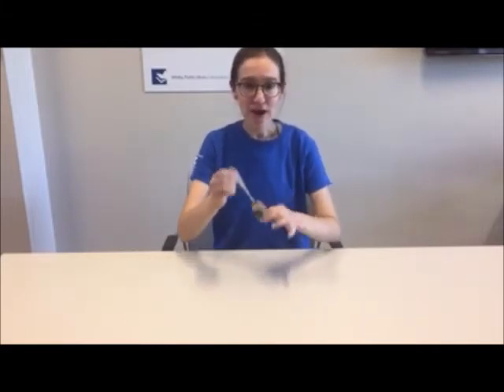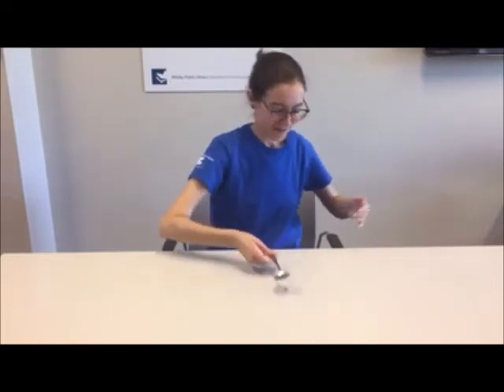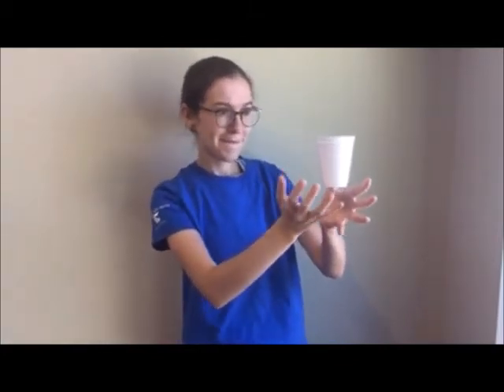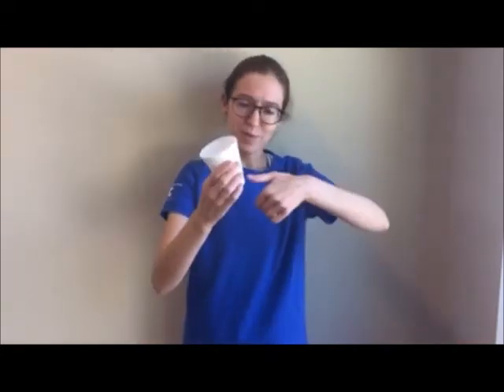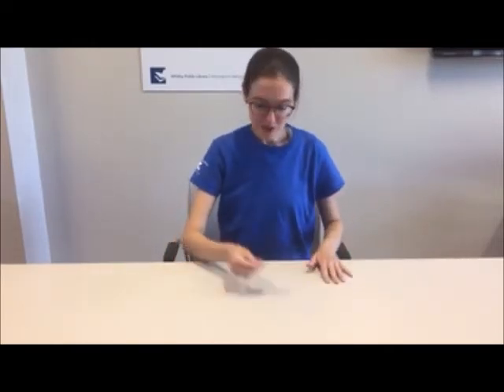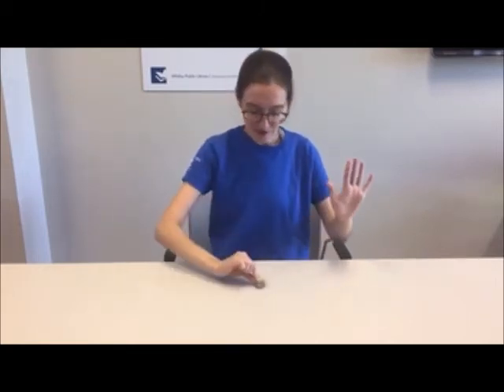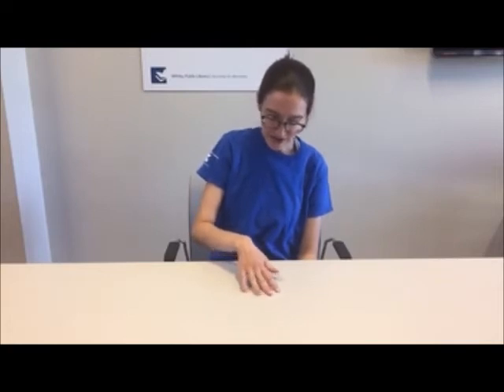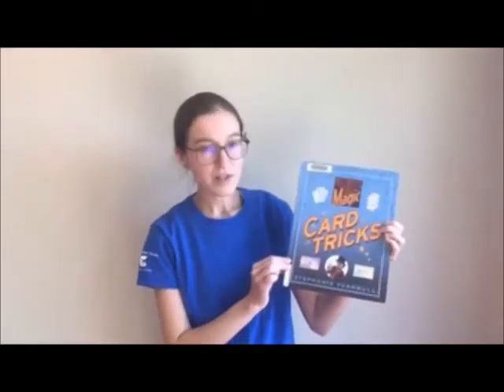Funtastic Fridays: Magic Tricks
Abracadabra! Watch and learn some new magic tricks to impress your family and friends.

The magic supplies you will need to perform these tricks are:
-a metal spoon
-a styrofoam or paper cup
-a coin